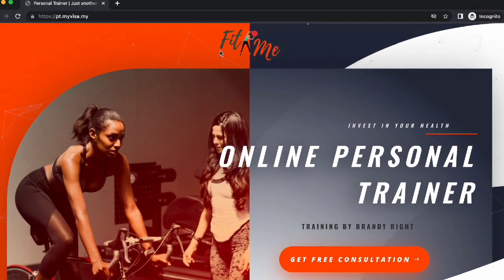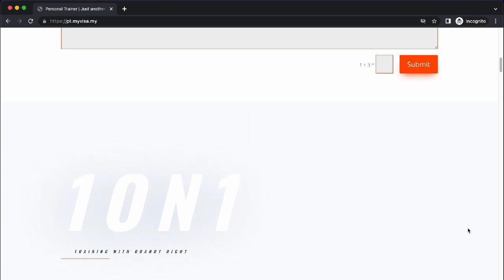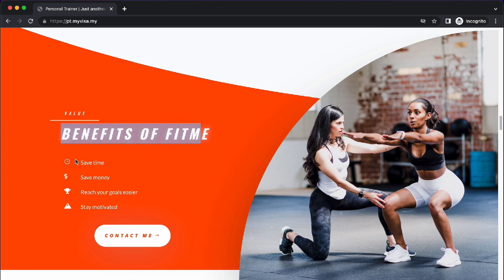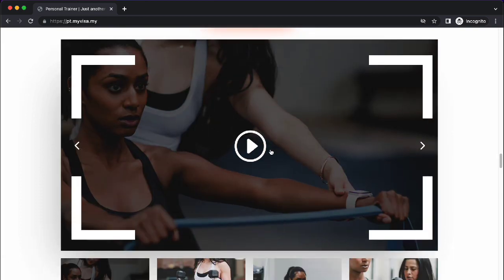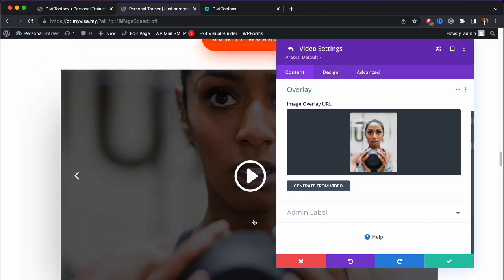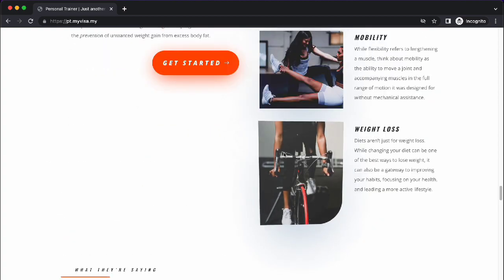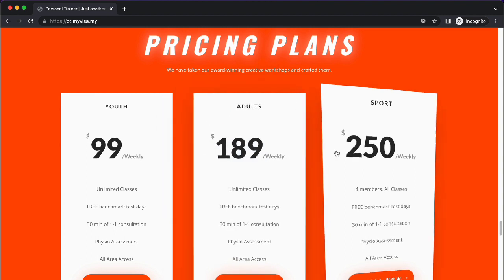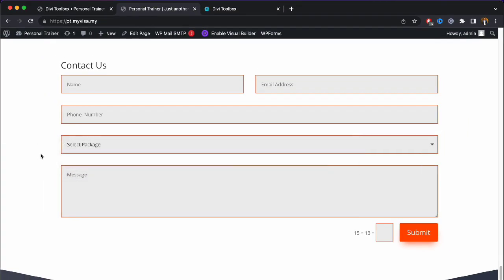1. Wordpress website introduction || Wordpess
A WordPress trainer website is a website created to offer training and educational resources to individuals interested in learning how to use the popular content management system, WordPress. The website can be designed to provide a variety of resources such as tutorials, video lessons, written guides, and more to help users learn how to build, design, and manage their own WordPress website.

The site can be aimed at individuals of all skill levels, from complete beginners to experienced developers looking to improve their skills. The training content can cover topics such as how to install WordPress, customize themes and plugins, create pages and posts, and optimize a website for search engines.

In addition to offering training resources, a WordPress trainer website can also provide additional services such as one-on-one coaching, web design and development services, and technical support. By offering these services, the website can serve as a comprehensive resource for individuals looking to build a successful online presence using WordPress.